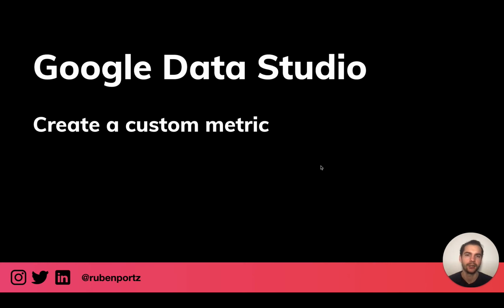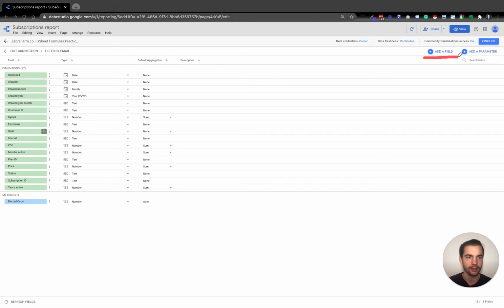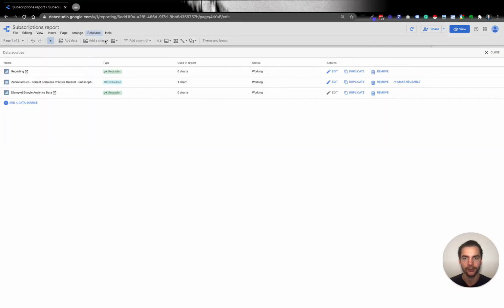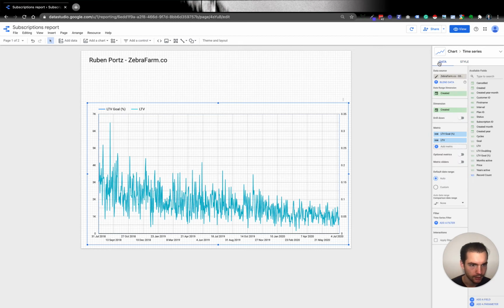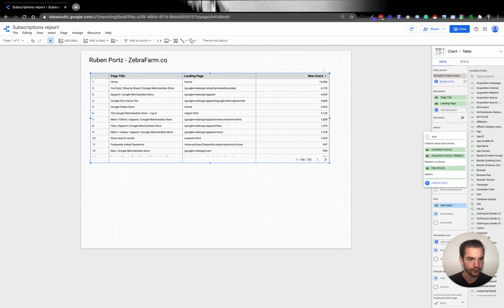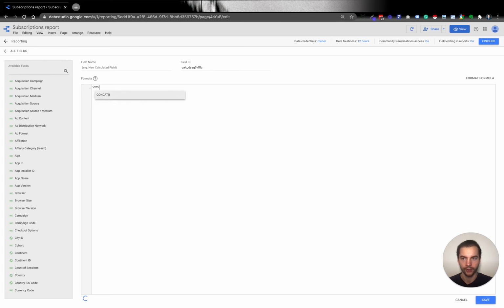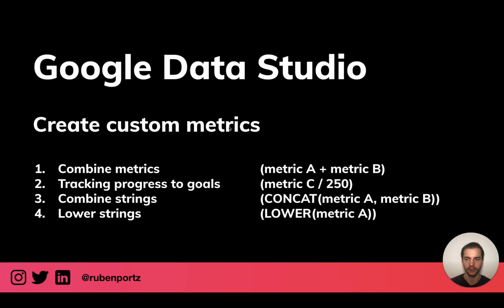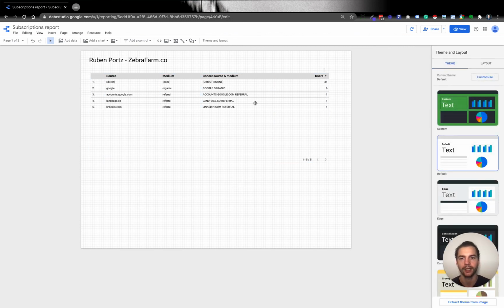Create a custom metric in Google Data Studio